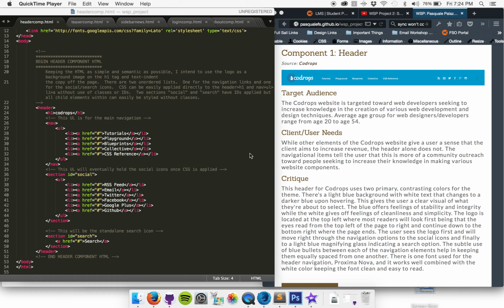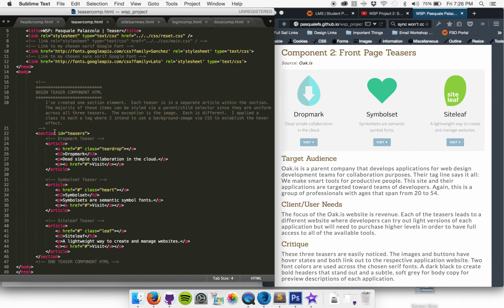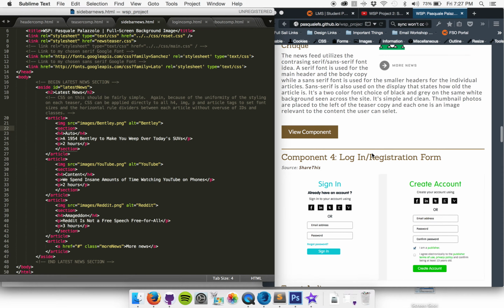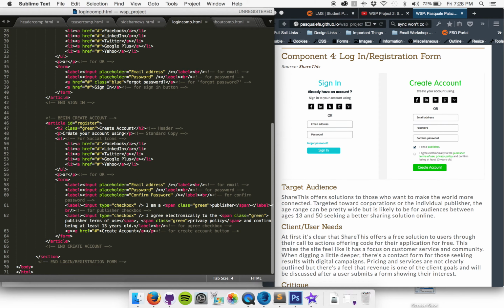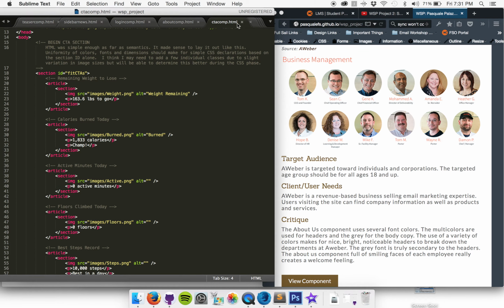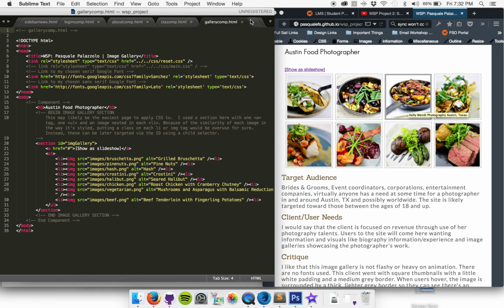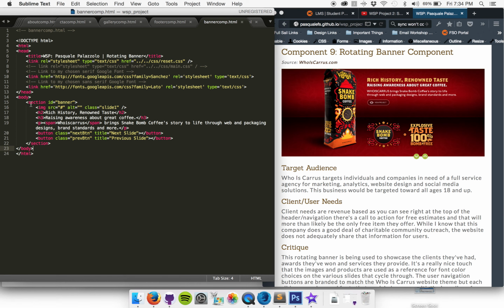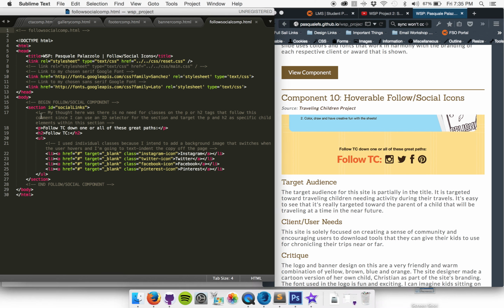WSP: Week Two: HTML for Components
Here is the video to go over my reasons for the HTML I chose for each of my components.